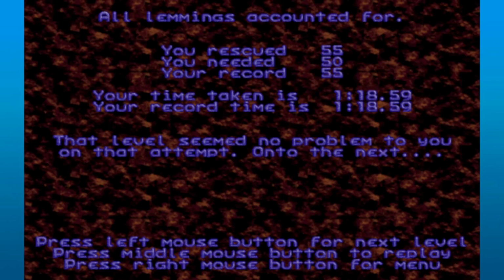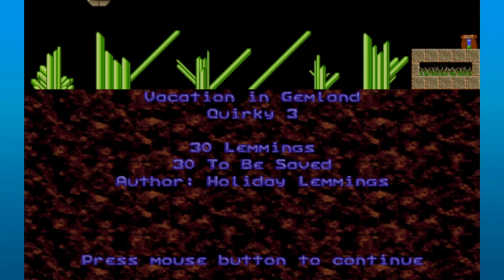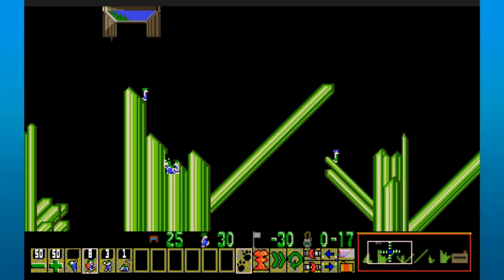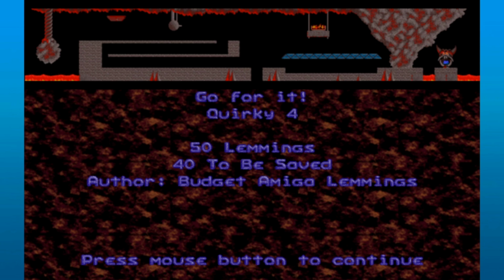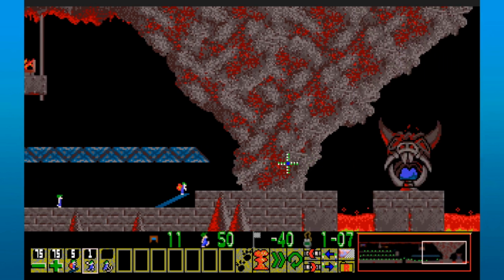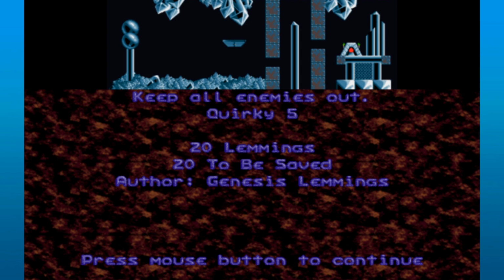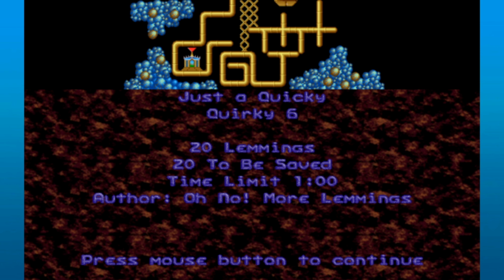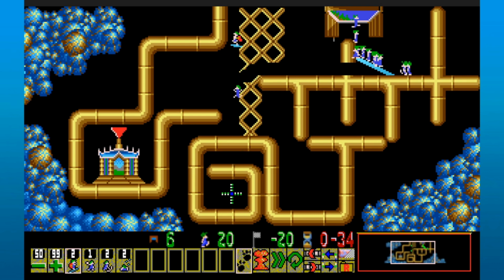Lemmings Redux - 05: National Lempoon's Vacation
sorry kids, money is tight, we're having Budget Amiga Lemmings for dinner
RTW Twitter: @roundthewheel